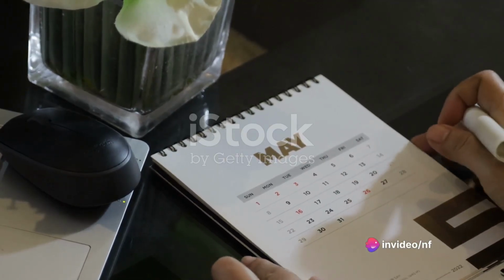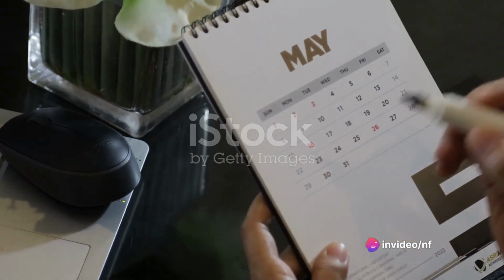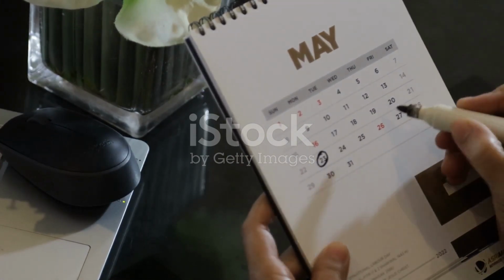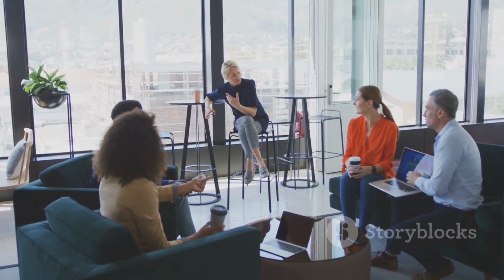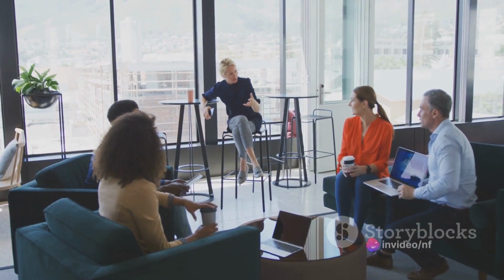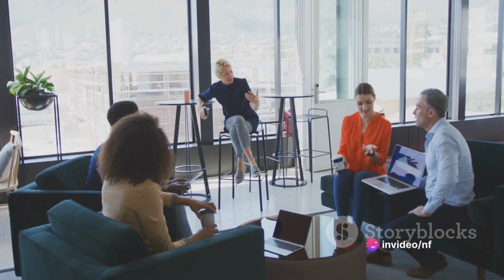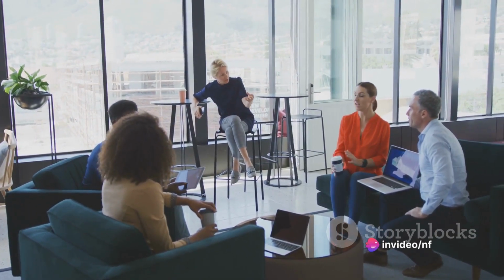Leave Applications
In this informative video, we dive into the art of crafting the perfect leave application for any situation. Whether you're a student, a professional, or someone looking for guidance, we've got you covered! Join us as we provide step-by-step instructions, valuable tips, and real-life examples to help you draft a leave application that leaves no room for doubts. From understanding the necessary components to choosing the right tone, we leave no stone unturned. So, if you want to make sure your leave applications hit the mark every single time, don't miss out on this must-watch video! Let's master the art of leave applications together!

OUTLINE:

00:00:00 Introduction and Importance of Leave Application
00:00:33 Step-by-Step Guide on Writing a Leave Application
00:01:37 Summary and Conclusion